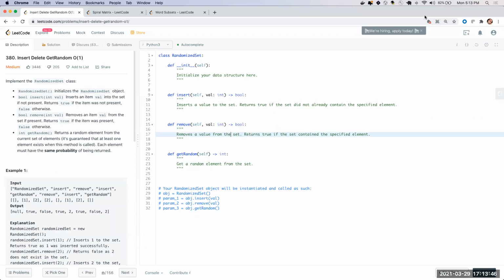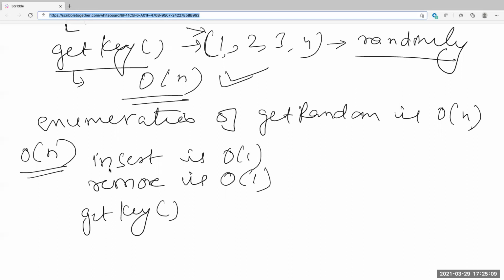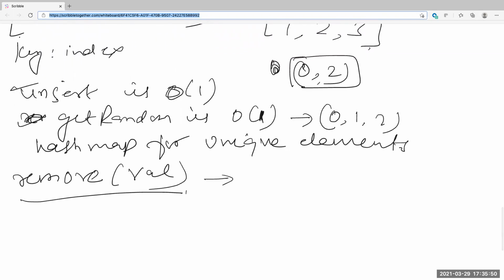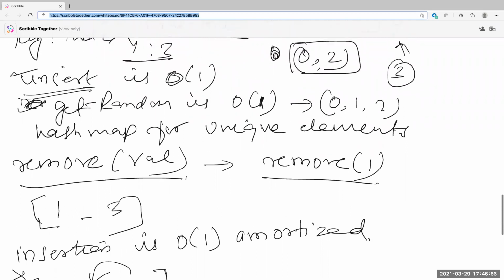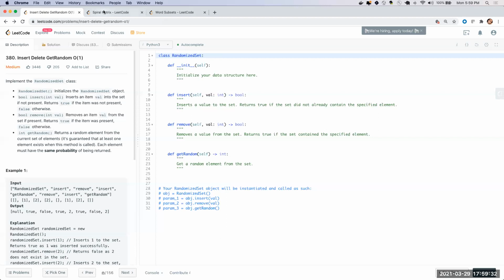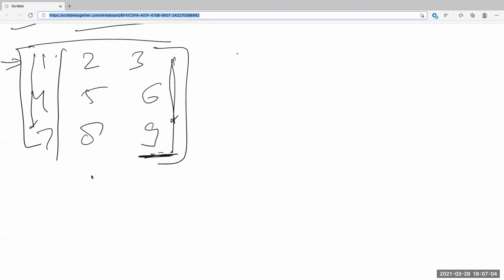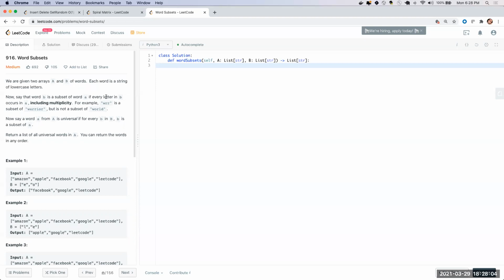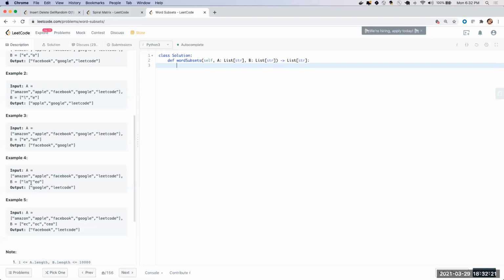GetRandom, Spiral Matrix and word subsets.